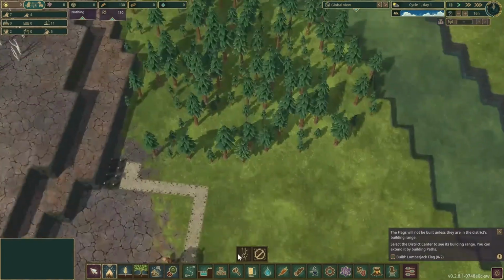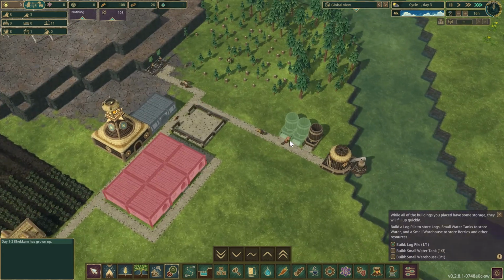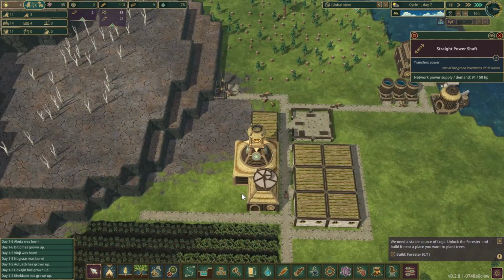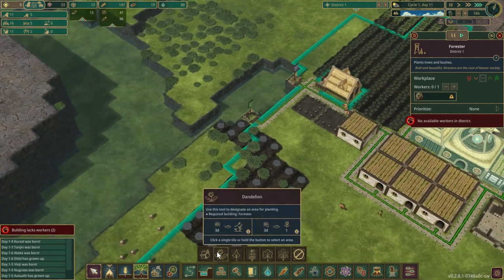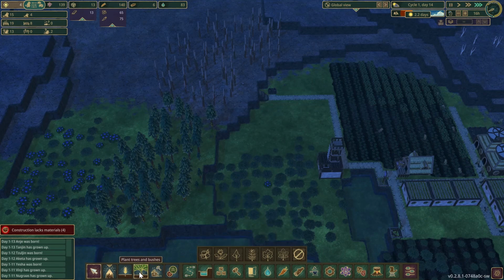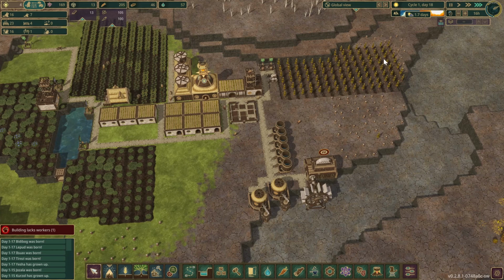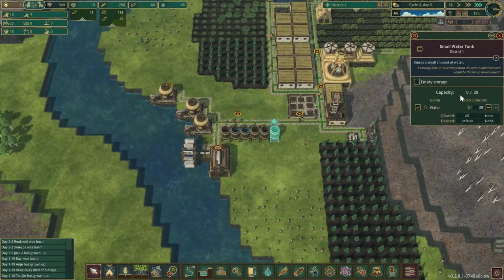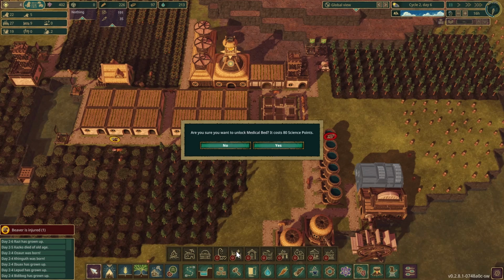Who Knew Beavers Could Build Cities - Timberborn - 1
0:00 Intro
0:10 Timberborn
30:42 outro

Support The Little Guy, use link to get delicious sustainable coffee.

randomkiwigamer#5180